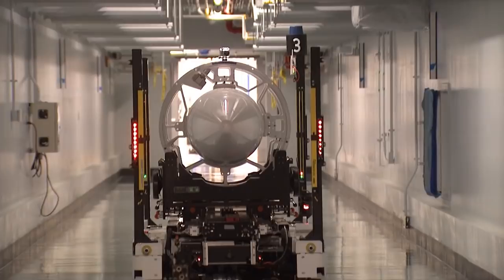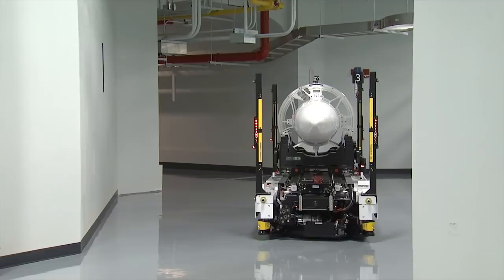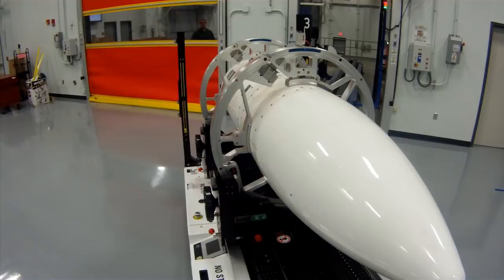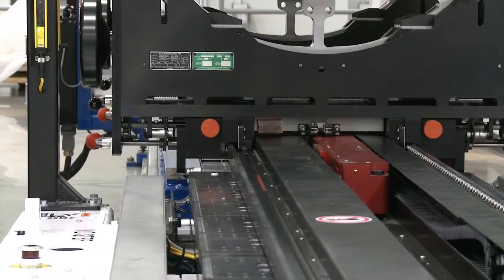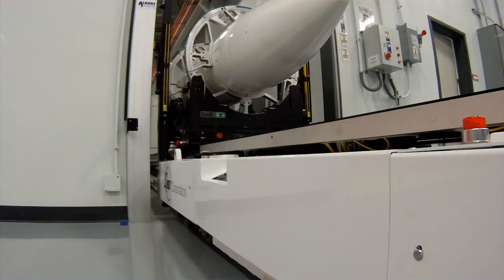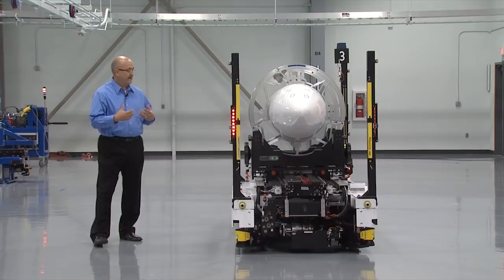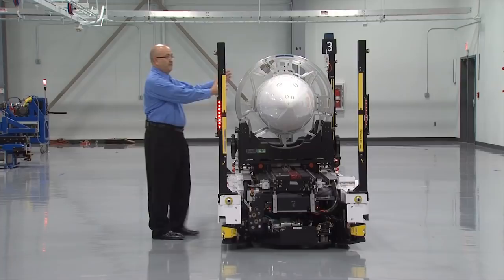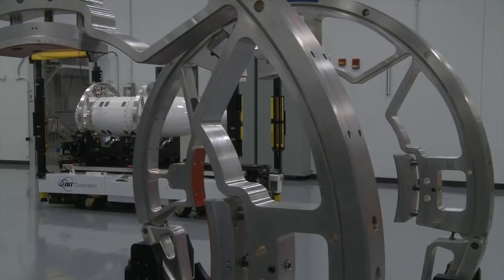Key to Missile Defense: Raytheon's Factory of the Future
Welcome to Huntsville, Ala., where engineers are turning out a key piece of the United States' missile defense plan, the Standard Missile-3, in a gleaming new factory. The same plant also produces the U.S. Navy's Standard Missile-6 ship defense missile.